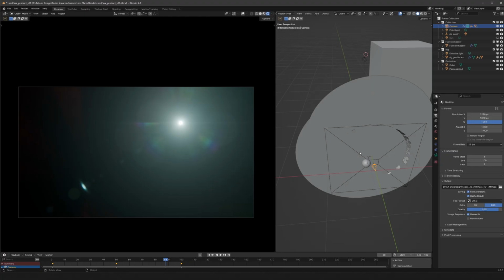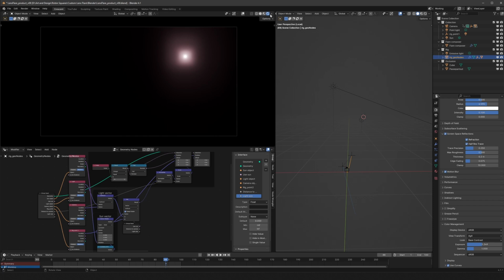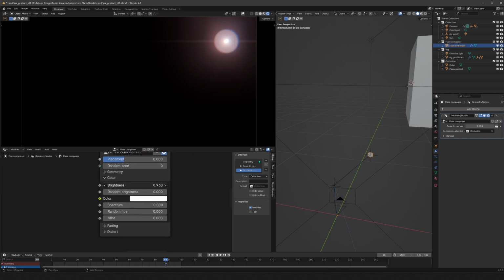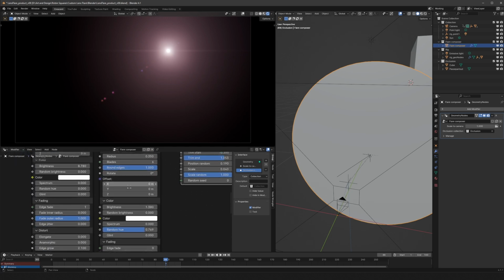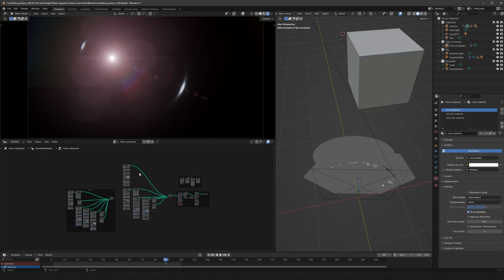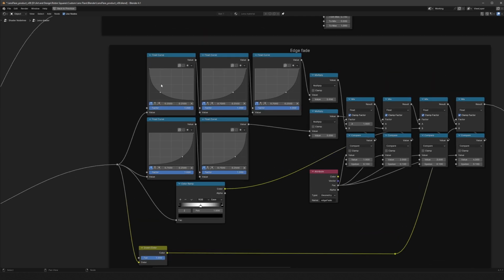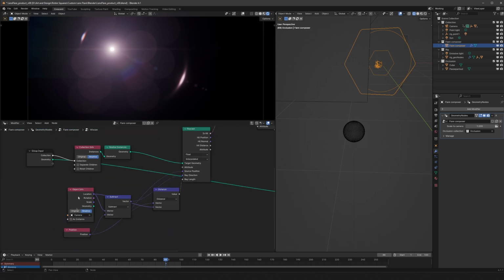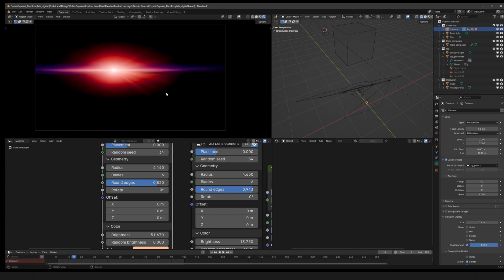Advanced Lens Flares with Geometry Nodes!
I break down my lens flare rig.

Chapters
00:34 - Rig
04:39 - Rendering
07:49 - Building a flare
18:59 - Generating the geometry
21:22 - Shader
26:12 - Occlusion
29:29 - Ring of fire
30:16 - Dirt maps
32:04 - A common bug
33:14 - Hasta la vista

Nuclear launch code:
MNHP6IG7USLYJIZA